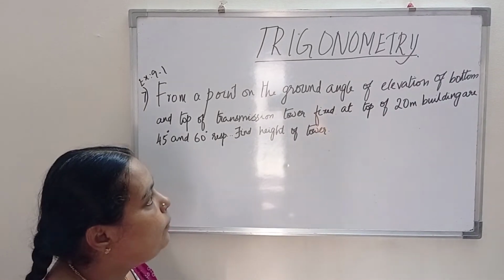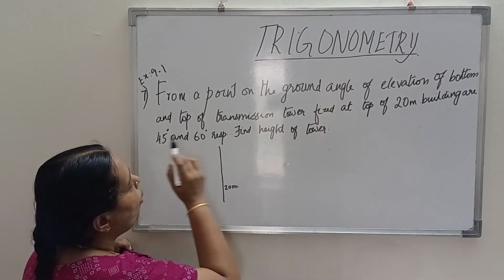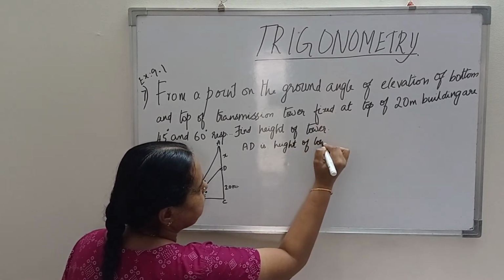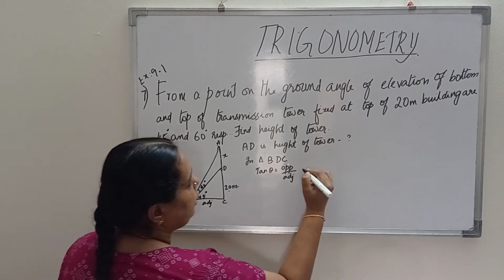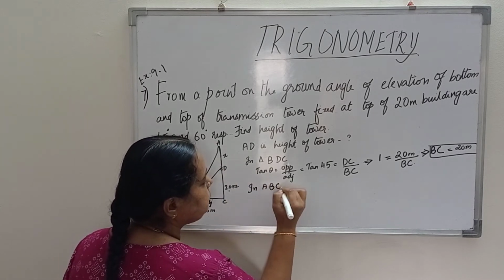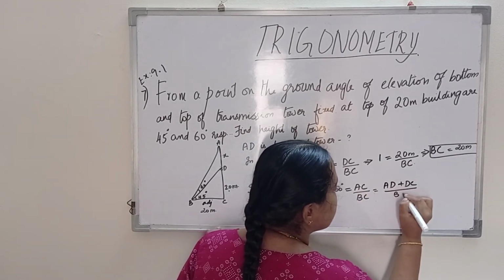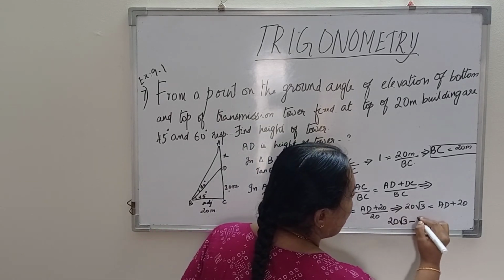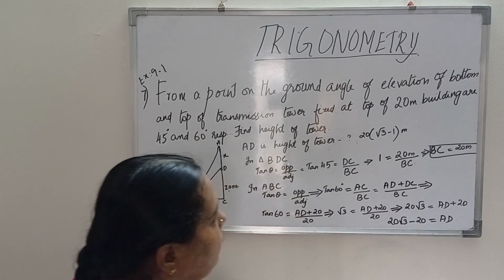Applications of Trigonometry - Ex 9.1 Q no 7- ncert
In the video I have explained Q No 7 in Ex 9.1 from ncert textbook of Class X